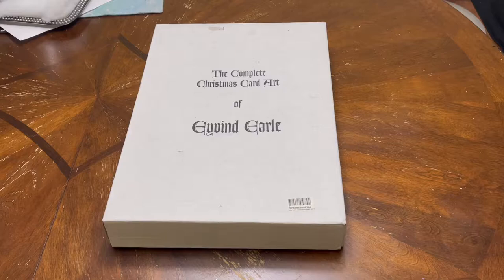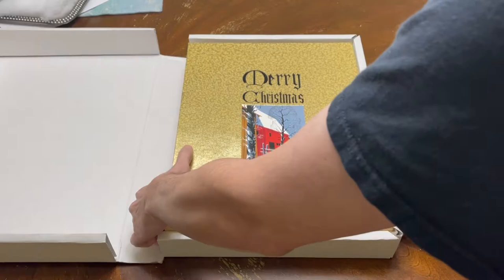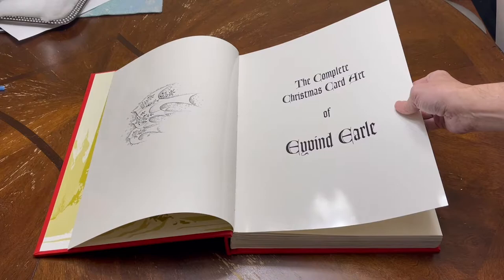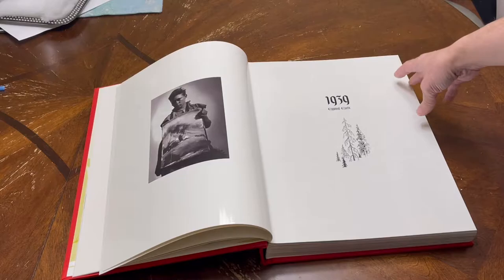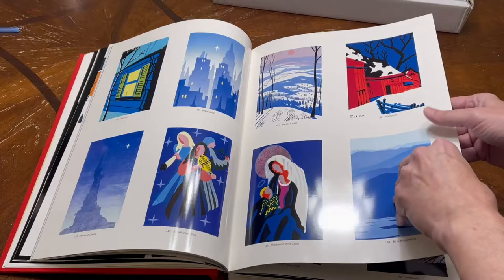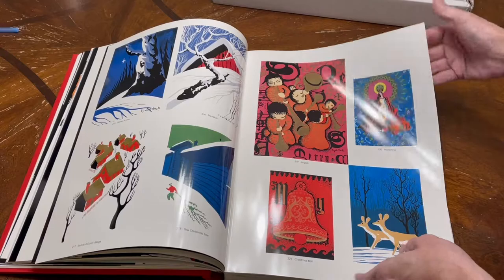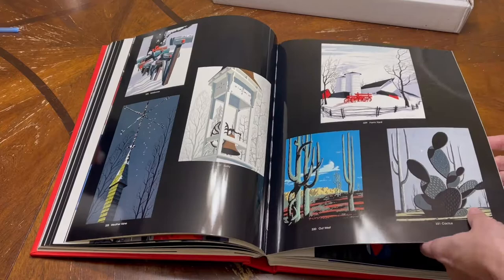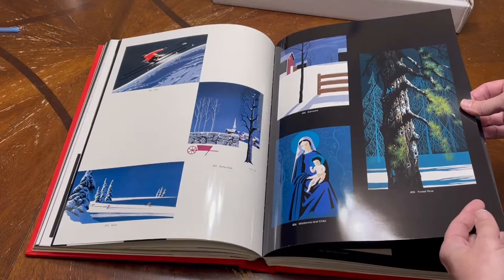Disney Artist Eyvind Earle The Complete Christmas Card Art Book Preview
weighing in at 18lbs this Eyvind Earle books is a great addition to any Disney collection. Its has over 300 giant pages filled with beautiful art created by Disney artist Eyvind Earle. Before Eyvind Earle was a Disney artist he painted Christmas cards for a living. This book features all of his post cards he created.